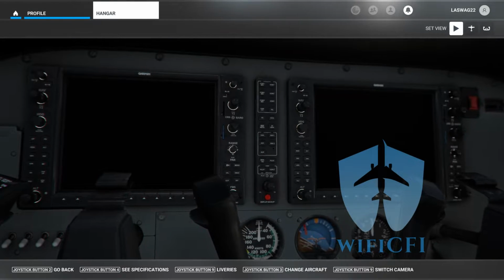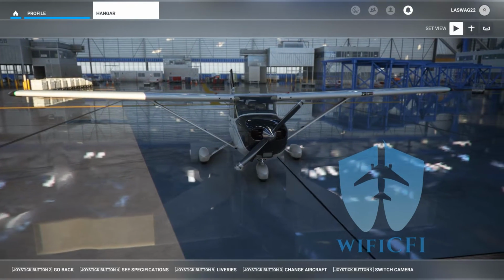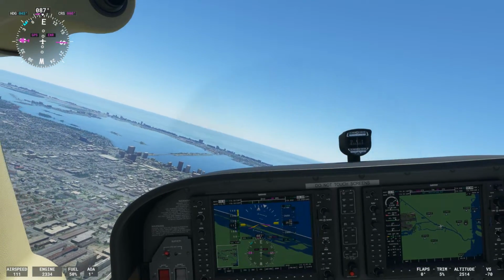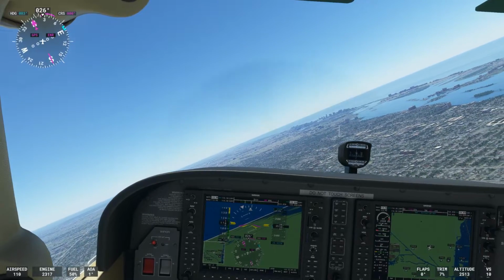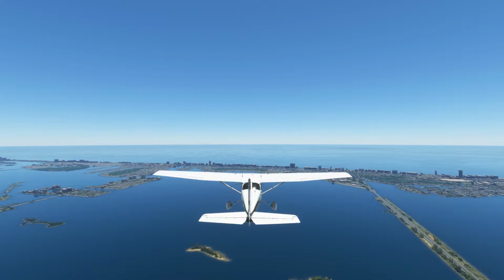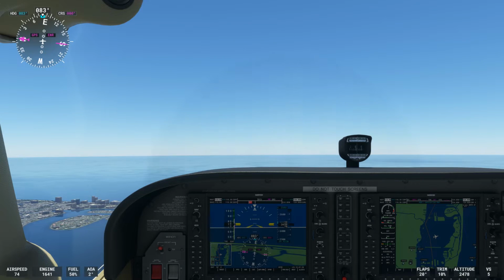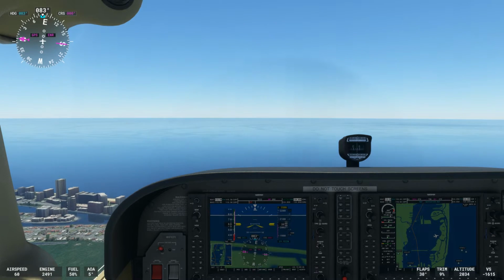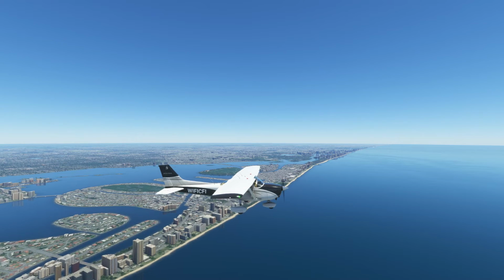Flight Maneuver Execution: Power Off Stall